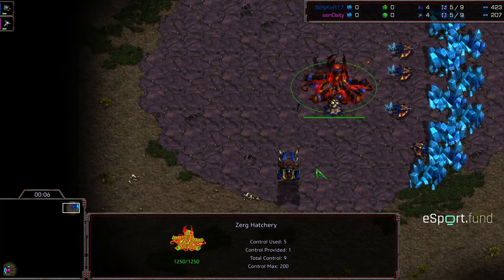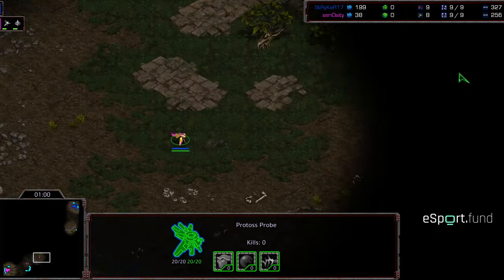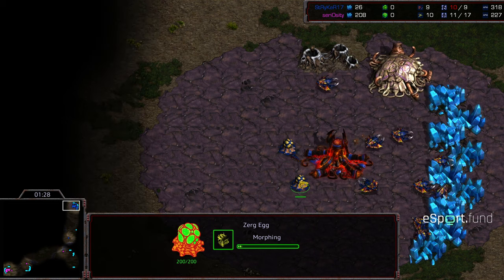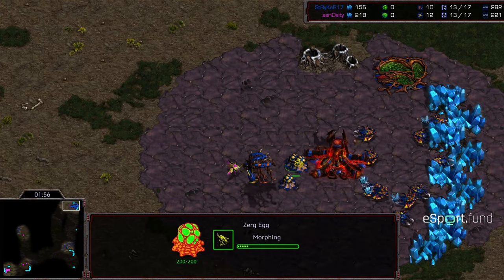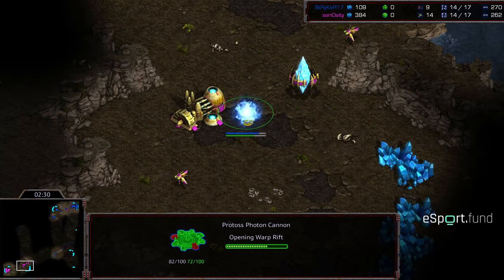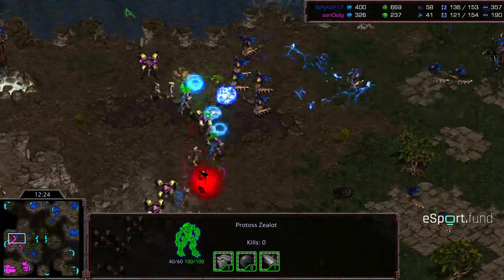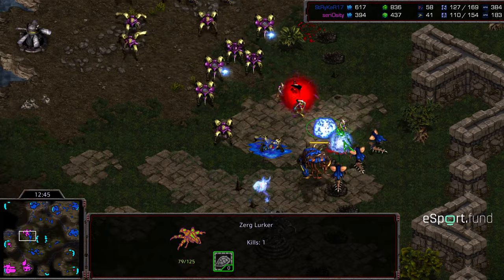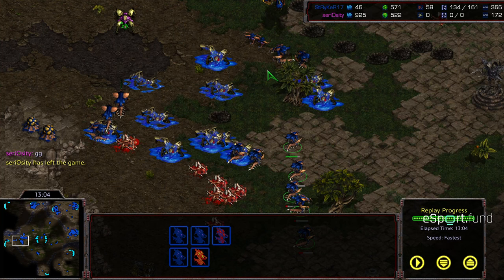Fighting Spirit Mania! Round 1 Stryker v Seriosity set 3 game 4